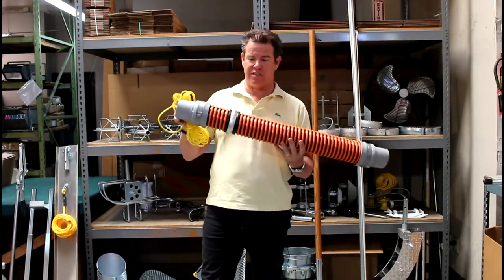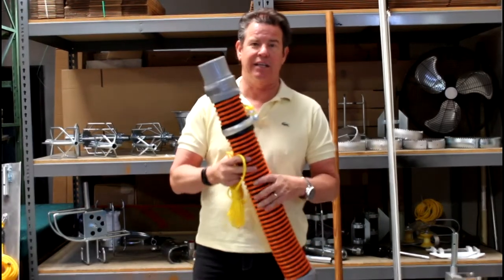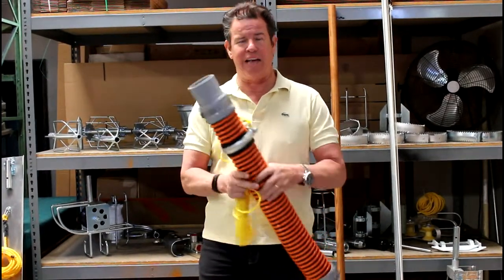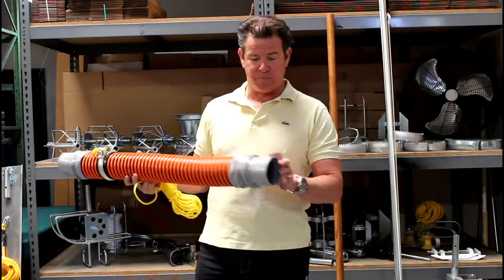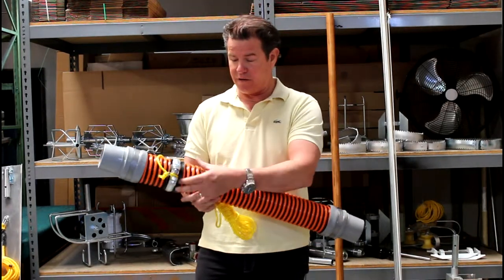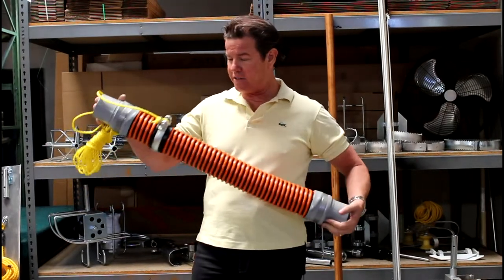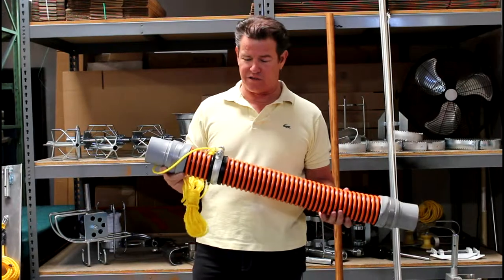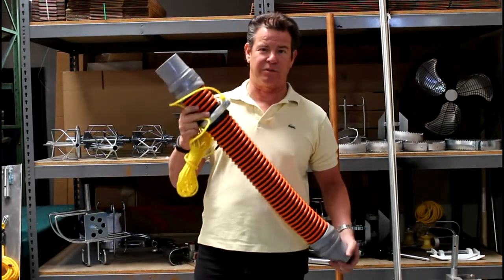Puma Heavy Duty Sewer Tiger Tail Hose Guide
This is the new Super Heavy Duty "tiger-tail hose guide". All Smooth bore rubber construction makes this hose guide corrosion resistant and extremely flexible but mostly very strong, even at sub-zero temperatures. This hose guide will not break up or deteriorate like the plastic hose guide. It will last 10 times as long. You pay more but in the end you pay less. No more down time with broken up tiger tails. No more having the guys drive back across town to get another one. These are made with strong rubber cuffs that are silicon bonded and stainless steel strapped to the hose. Then a King Clamp is used to connect the 25 foot rope to the unit. This is the best one you will find.

Position the hose guide at any sharp bend where the jetting hose might rub against a sharp corner and tie off with the rope supplied. You can even use the manhole lid to hold the rope down. Then feed the jetting hose and nozzle through the guide and the internal core will reduce the chance of your hose becoming damaged. Also extends the life of your jetting hose considerably